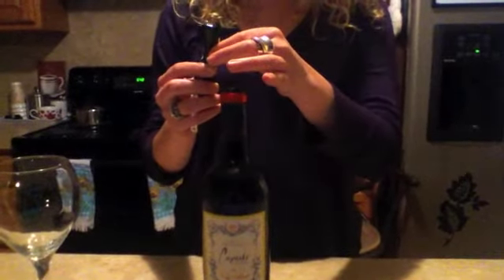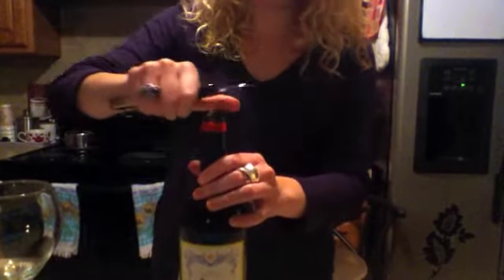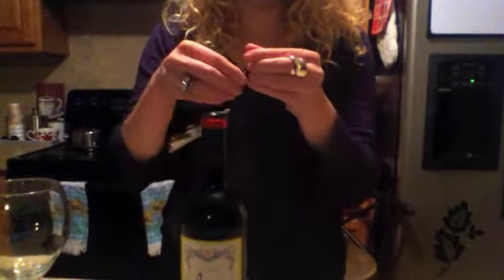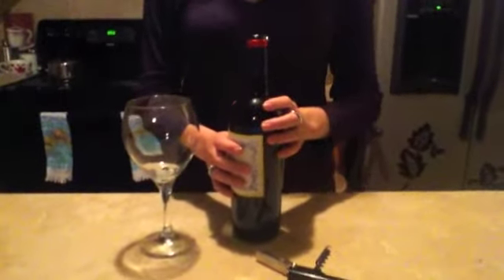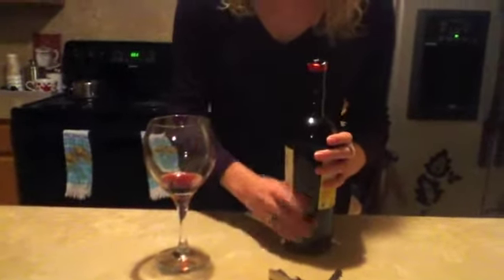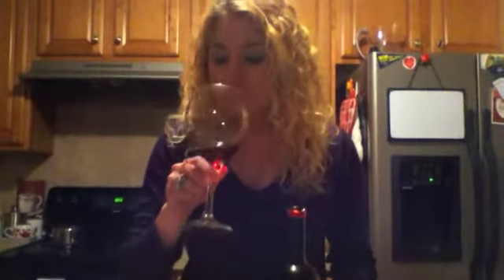How To Open a Bottle of Wine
A simple lesson on how to open a bottle of wine using a serving corkscrew followed by tips on the proper way to taste and serve wine.